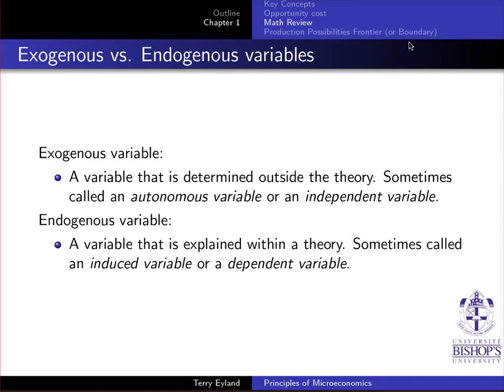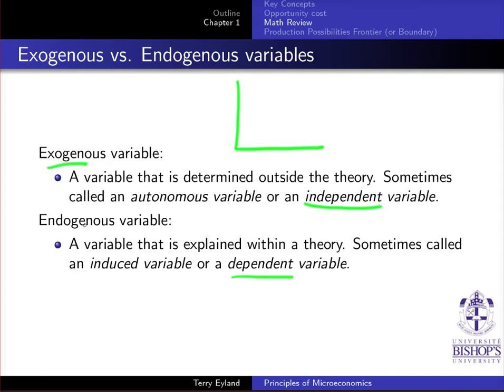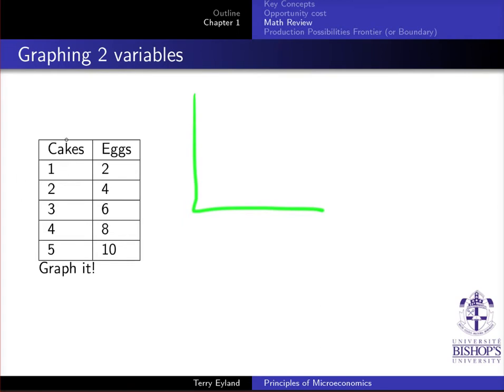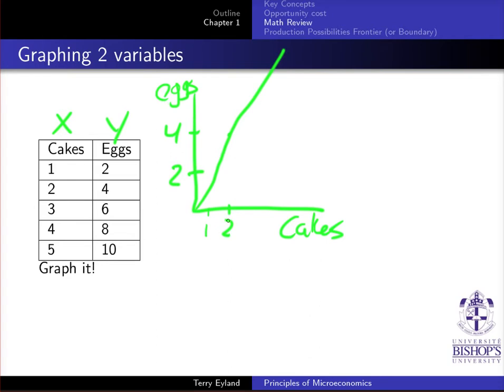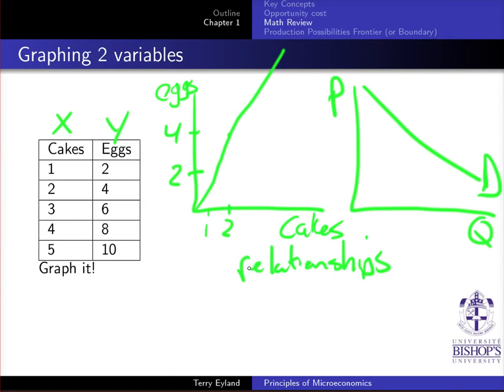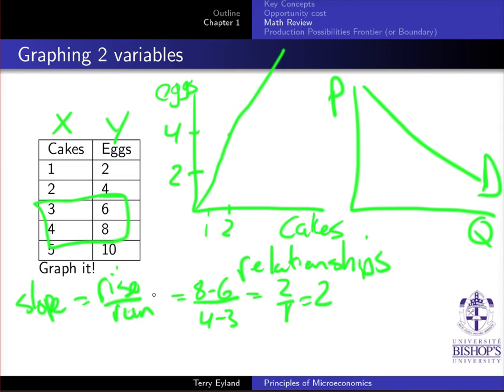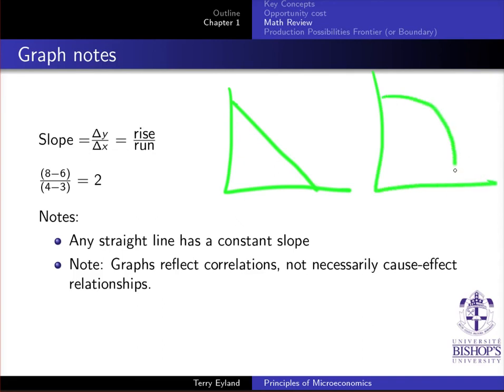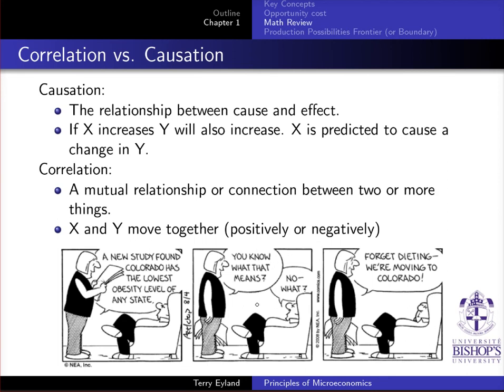1.3 Math review